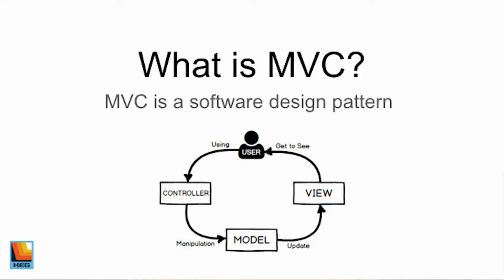Lightning Talk 7